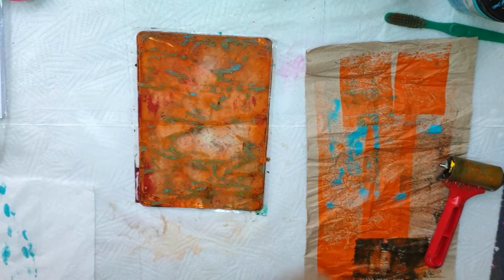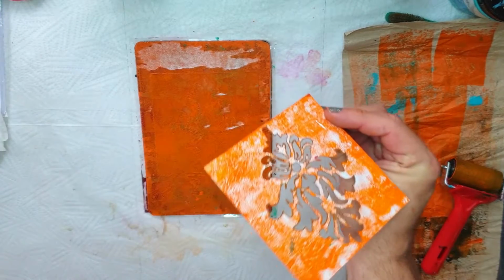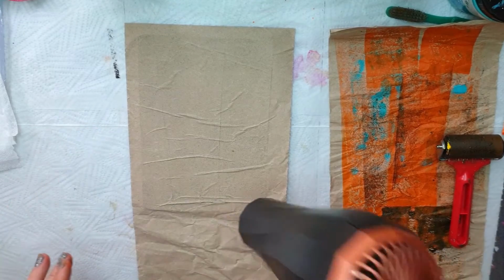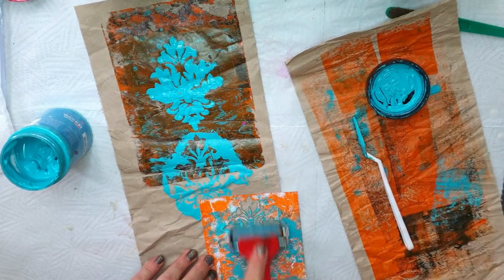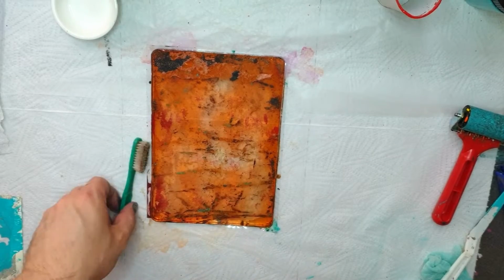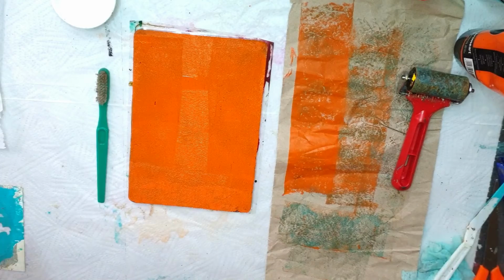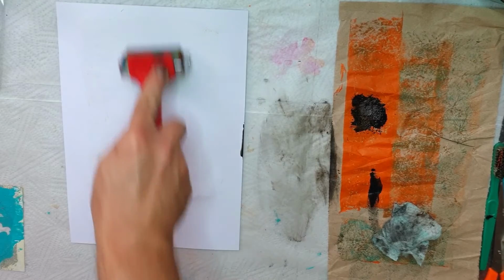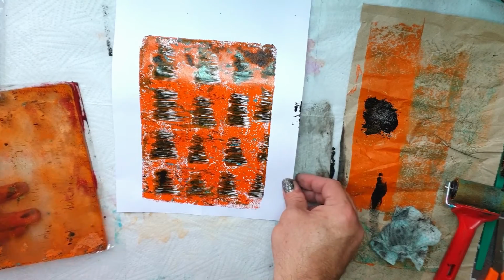Week 3 ~ Part 2 ~ Gelli plate print session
Join me on a creative journey as I explore various collage and multimedia techniques in my art journal around the theme of my visit to Bali!

It is my intention to share weekly episodes towards this goal!

Most links are for South African suppliers! If you live elsewhere in the world try a search on Amazon or visit your local art store suppliers! I do not get any kick backs from promoting links!

Art journal

Various brushes

Various papers

Various Acrylic paints

Various Acrylic inks

Wax paper

Metal ruler

Scissors

Wet wipes

Tissue paper

Napkins

News paper

Packaging material

Alternatives to Acrylic matt medium: Glue or non toxic glue sticks.